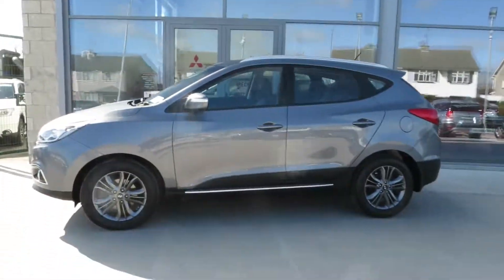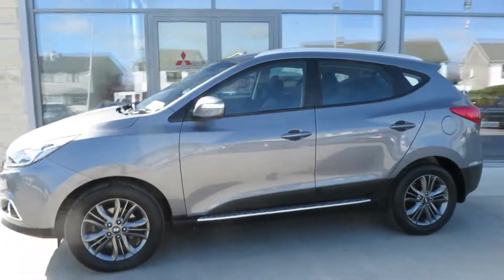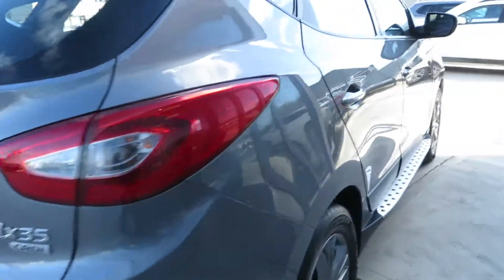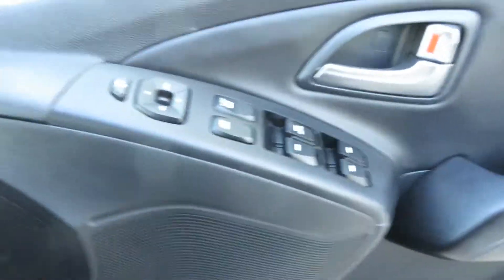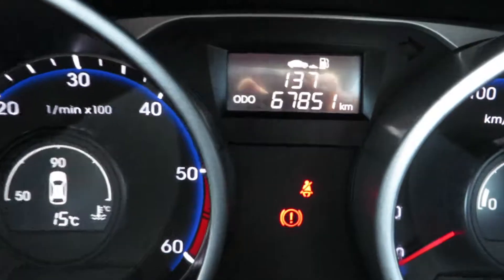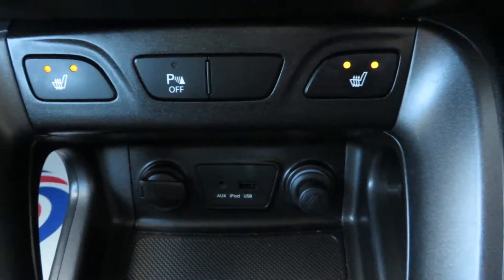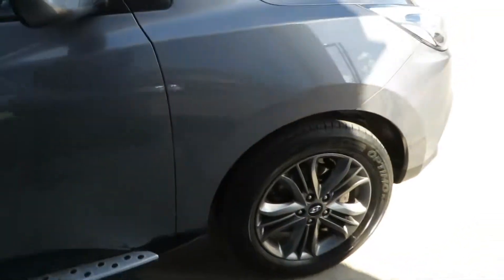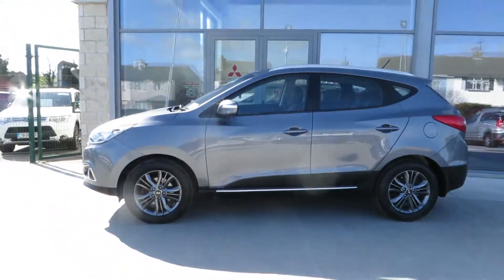151 Hyundai IX35 Executive 1.7CDTi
151 Hyundai IX35 Executive 1.7CDTi